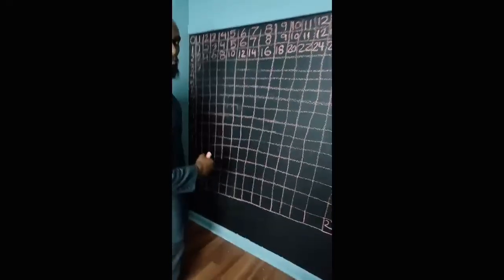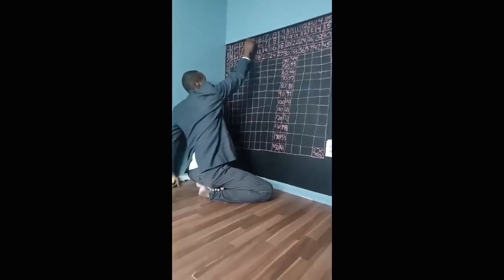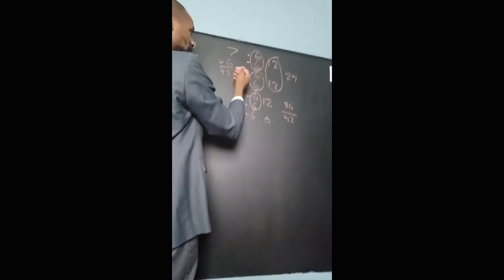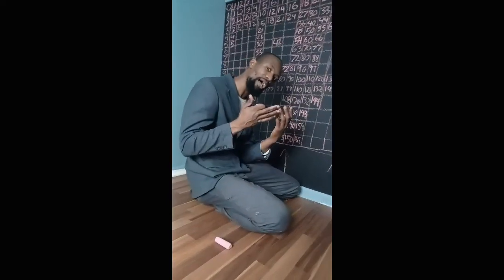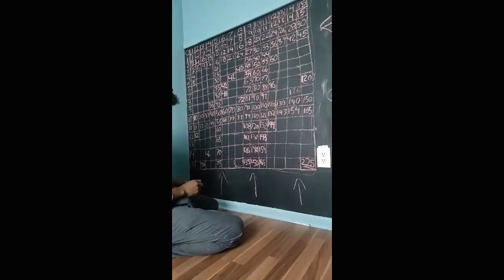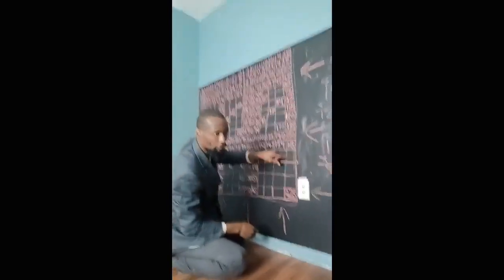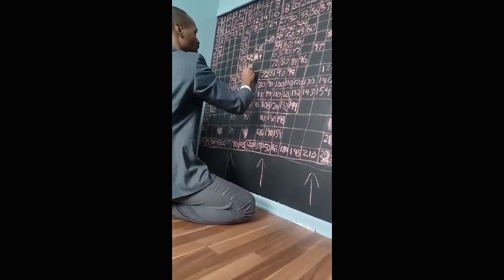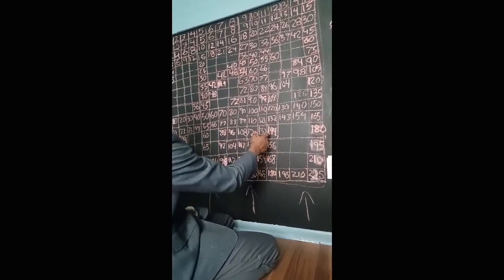Advanced Multiplication Concepts: Uncovering Patterns and Beyond - Part 1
Join us in this engaging and interactive math tutorial where we dive deep into the world of multiplication. This video is perfect for students, teachers, and anyone looking to refresh or enhance their multiplication skills. We cover a wide range of multiplication concepts, from basic times tables to advanced patterns and beyond.

Key moments in the video:

0:03: Introduction and Times Table Basics
1:50: Identifying and Exploring Patterns in Multiplication
11:54: Pushing Beyond Traditional Times Tables
20:06: Creative Techniques for Learning Multiplication
32:00: Visualization and Mental Math Strategies
39:53: Deep Dive into Advanced Multiplication Concepts
47:50: Error Checking and Fact Verification in Math
55:07: Understanding Multiplication Beyond Skip Counting
59:01: Exploring Advanced Multiplication Patterns

What You'll Learn:
-Basic and complex multiplication tables
-Recognizing and utilizing patterns in numbers
-Advanced multiplication strategies for higher numbers
-Mental math techniques for quick calculations
-The importance of error checking in mathematical operations

Whether you're a student struggling with multiplication, a teacher seeking new methods for instruction, or just a curious learner, this video offers valuable insights and techniques to make multiplication easy and fun.

About "The Rainbow Castle Book":
Dive into the colors of imagination!

Welcome to “The Rainbow Castle,” the first enchanting gateway in the Bouncy Castles series. Here, each page is not just a visual adventure but a canvas for your child's imagination. This book isn’t merely to be read; it is to be lived, colored, and creatively authored.

Designed for ages 5 to 15, "The Rainbow Castle Book" presents detailed illustrations, each poised to spark a unique story. With no pre-written narratives, these pages invite young minds to explore, dream, and craft their own tales amidst rainbows and turrets.

The journey unfolds further with an innovative twist: after each coloring page, a blank lined page beckons, offering space for the stories inspired by the colored rooms. As children journey through the castle, they not only bring the pages to life with colors but also with their words, turning each room into a chapter of their own making.

By the book's end, your child will have not only a collection of beautifully colored scenes but also a series of stories written by their own hand. “The Rainbow Castle Book” transcends a typical coloring book—it becomes a personalized anthology of adventures, a cherished record of your child’s growing imagination.

Are you ready to embark on this creative journey and discover the tales that await within each room of the Rainbow Castle?

Join us for more adventures in the Bouncy Castles Series!